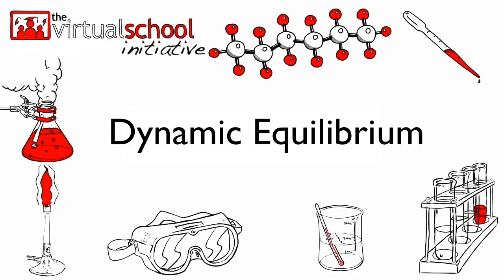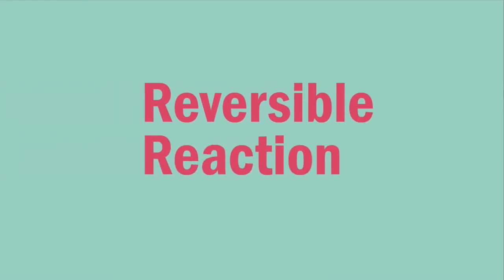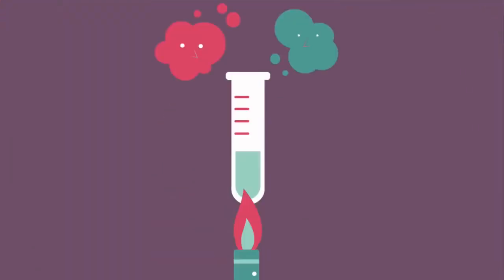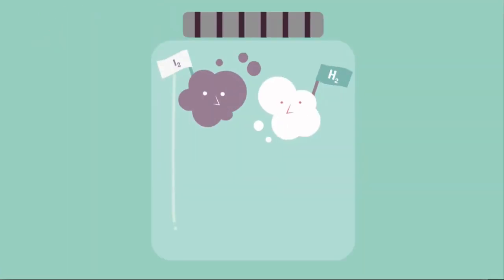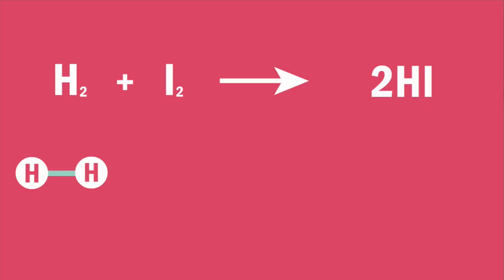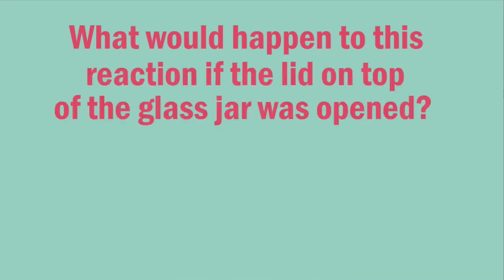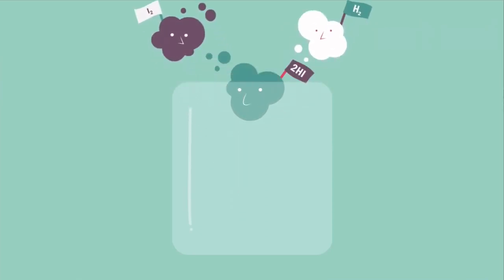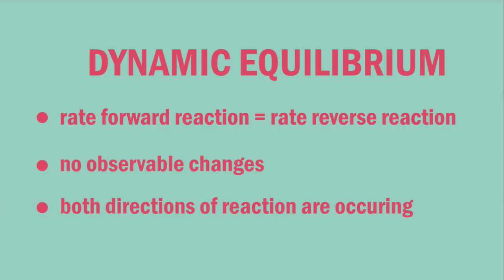What Is Dynamic Equilibrium? | Reactions | Chemistry | FuseSchool | Infozilla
Learn about dynamic equilibrium, the conditions required for dynamic equilibrium to be reached and examples of systems at equilibrium.

Caption author (Spanish)
Liliana de Borbón
Caption author (Korean)
한소영